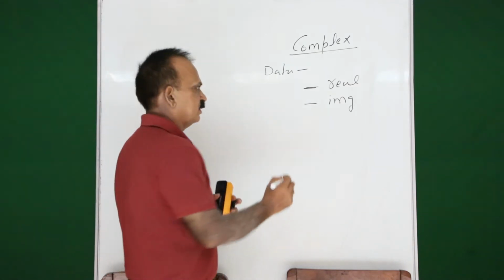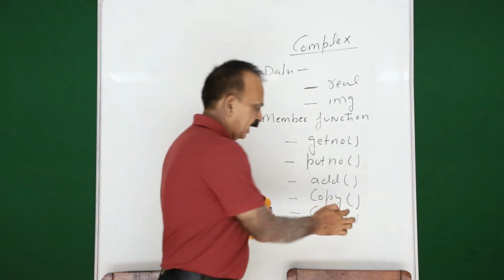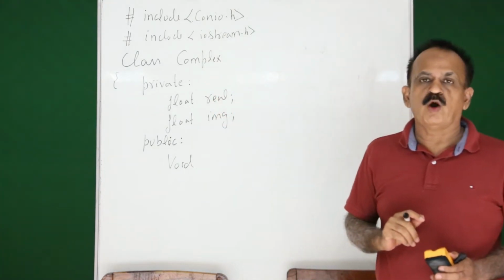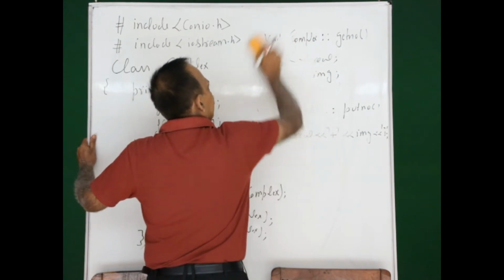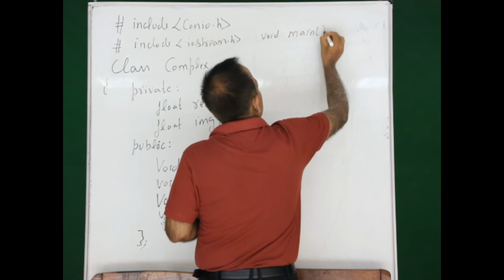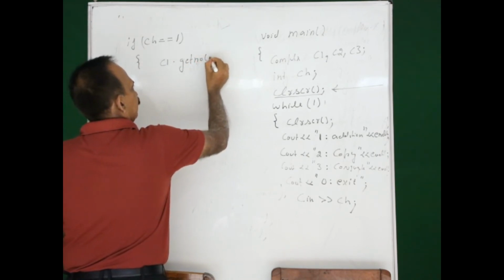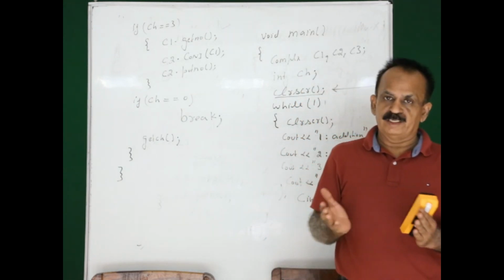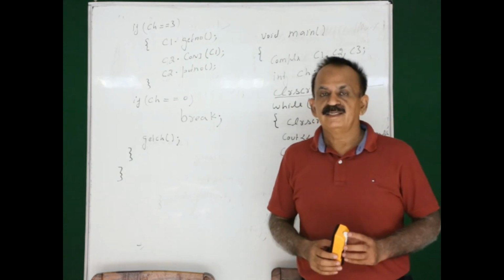Objects and Classes II in C++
An In-Depth knowledge of Objects and Classes in C++ using Example